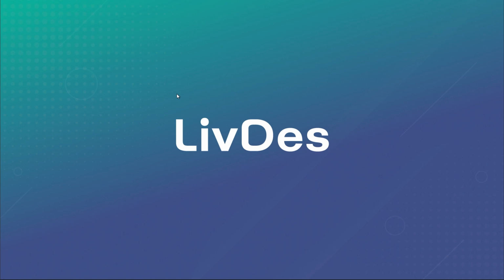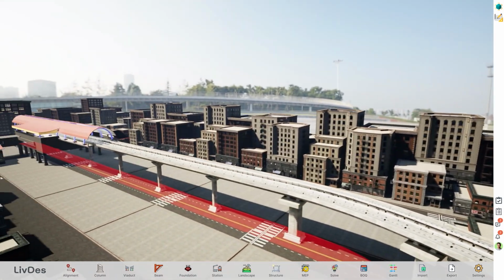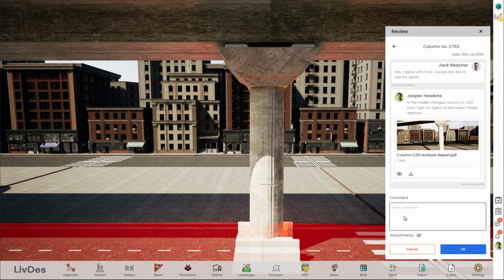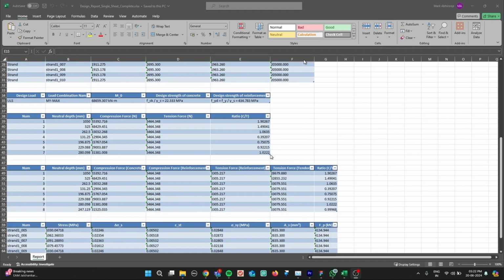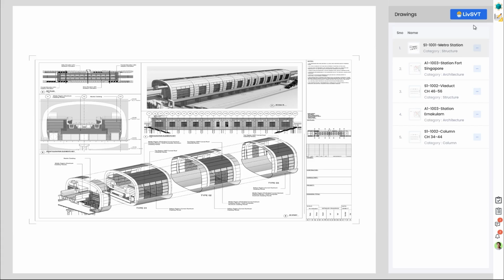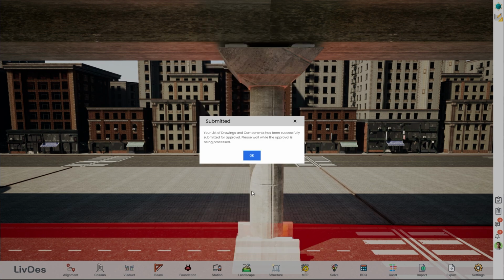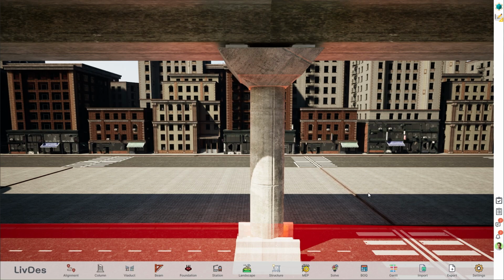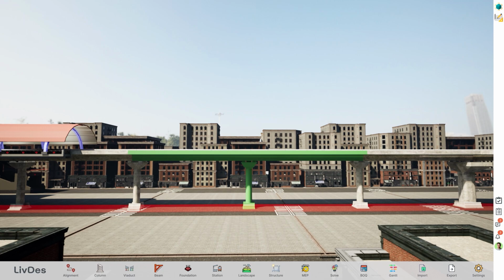"Demo: Enhancing Construction Workflows with Custom Game Engine"